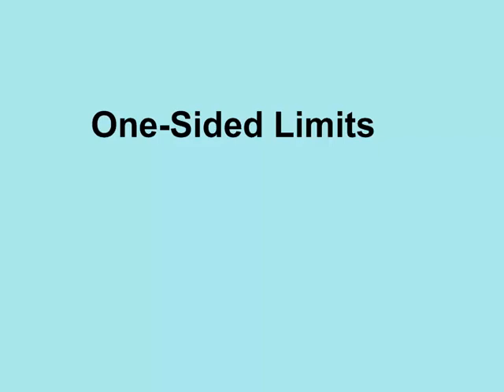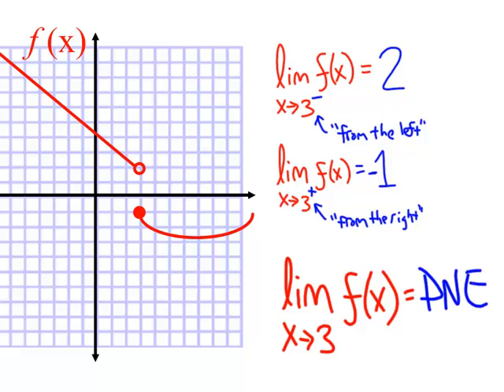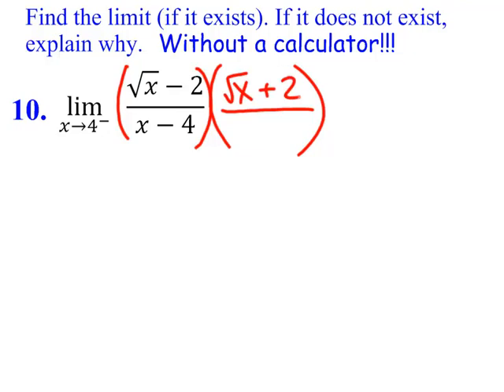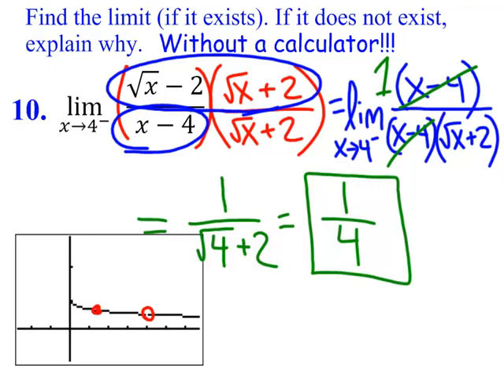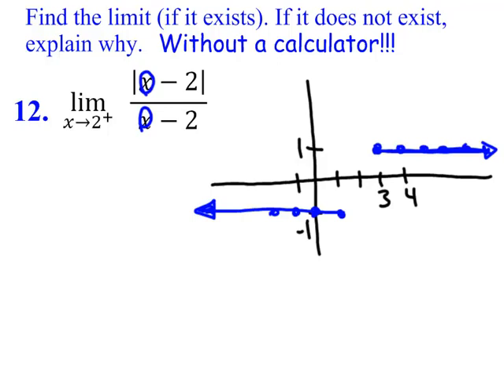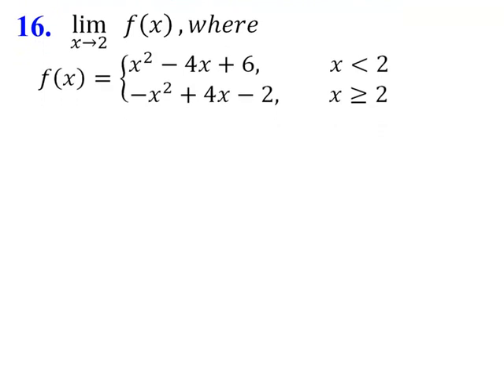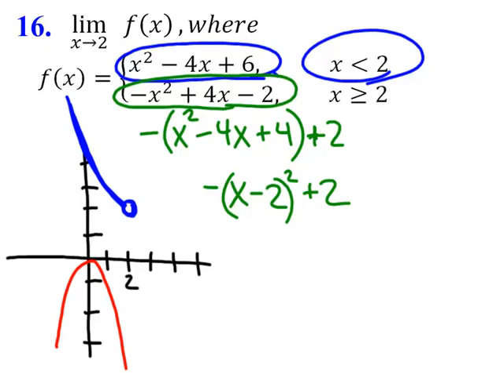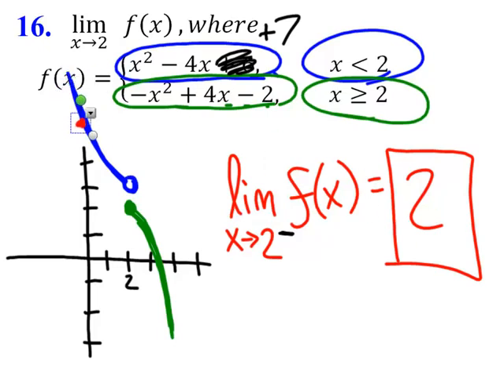calc 1.4_One-Sided Limits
Limits as we approach x values either from the left or from the right.
Errata:
* At 5:26 I should say "from the left" (not "right").
* In this video and almost certainly others, I wrote "=0/0" to indicate that we had reached an indeterminate form. I've since learned that AP Calculus scoring standards are very strict about NOT using an = in this way. You may write "→0/0" or verbally state "gives 0/0" or write "[numerator] = 0" and "[denominator]=0," but we should avoid writing an undefined quantity such as 0/0 to the right of an =.
* Also, throughout I should've been more diligent in modeling proper Mathematical citizenship by consistently providing at least one number on each axis of my graphs to confirm the scale (We shouldn't just assume to count by 1).